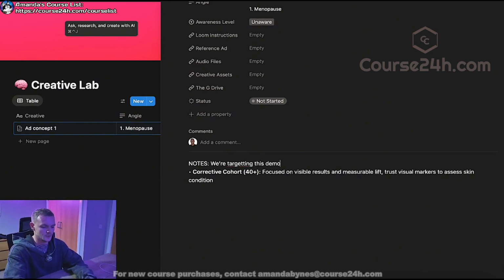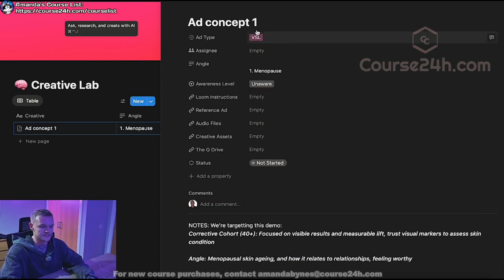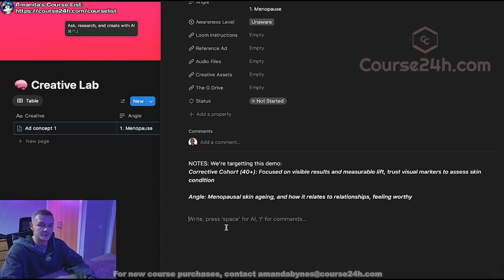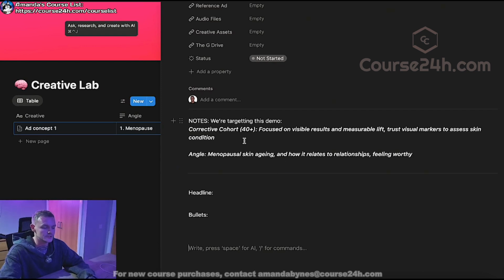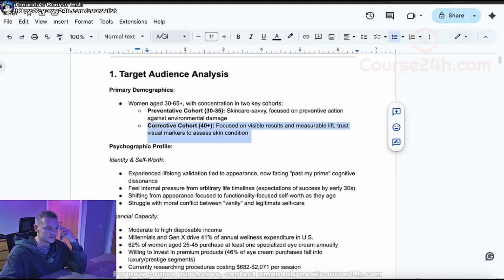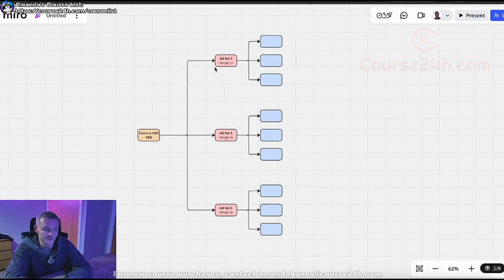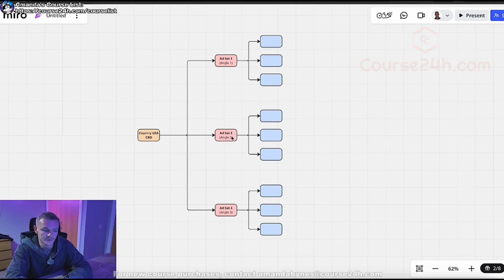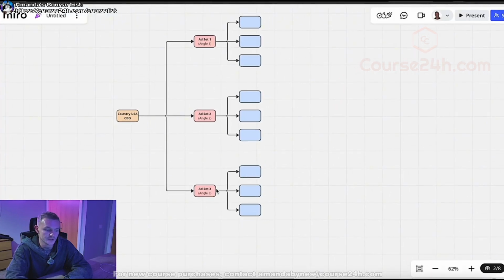05 Concept development